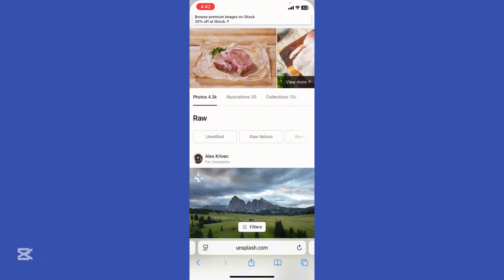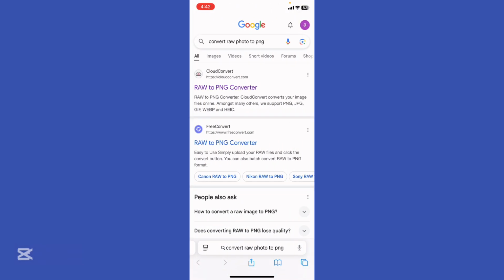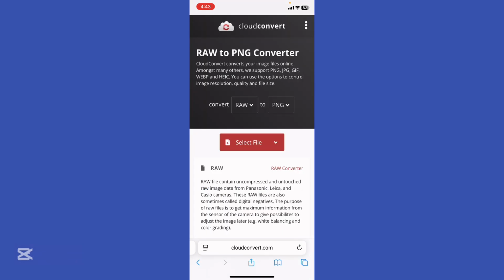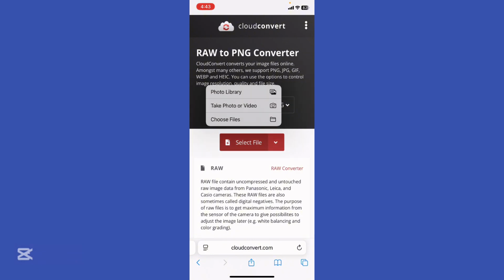How To Convert RAW Photo To PNG On iPhone (2025)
How To Convert RAW Photo To PNG On iPhone

Learn how to convert RAW photos to PNG on your iPhone with this easy tutorial. Perfect for photographers looking to edit and share their photos on the go!

Want to unlock the full potential of your iPhone's camera? Learn how to convert your RAW photos to PNG in just seconds! This quick and easy tutorial will show you a game-changing trick to edit and enhance your mobile photography. Say goodbye to low-quality JPEGs and hello to stunning, high-resolution images. Whether you're a professional photographer or a casual iPhone user, this hack will take your photo editing skills to the next level. So, what are you waiting for? Convert your RAW photos to PNG now and discover a world of limitless creative possibilities!